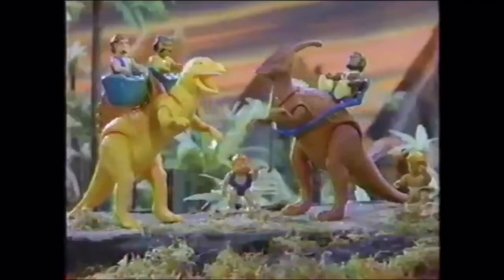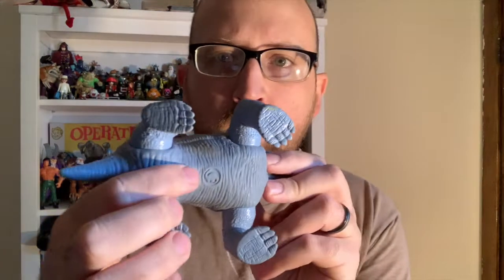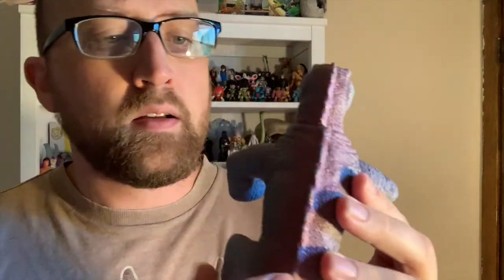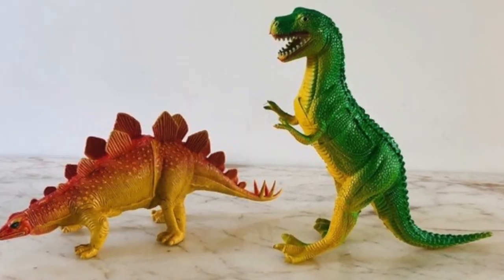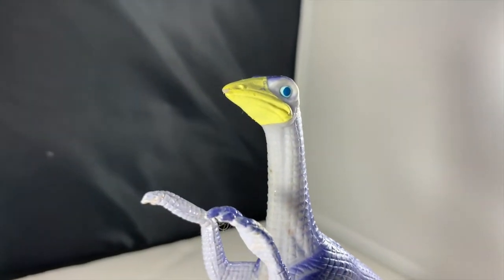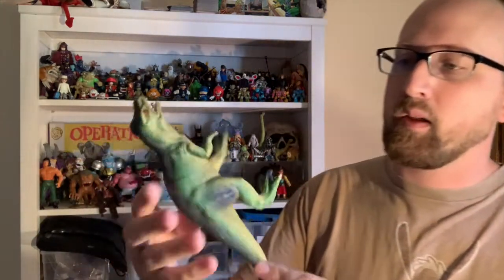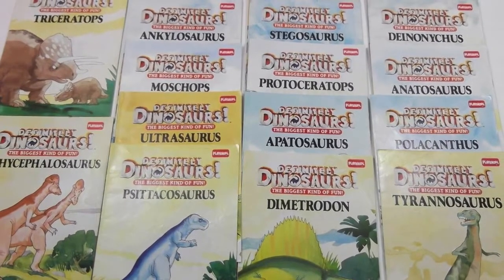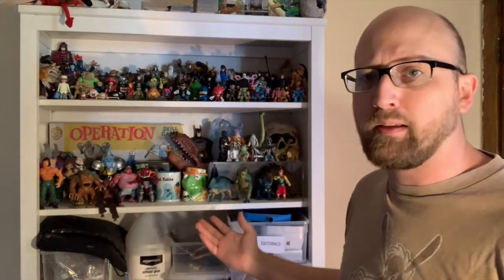Definitely Dinosaurs - a quick look at this late 80's / early 90's toy line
Do you have a Definitely Dinosaur collection or have fond memories? Share in the comments!